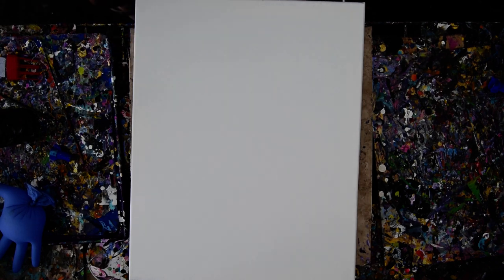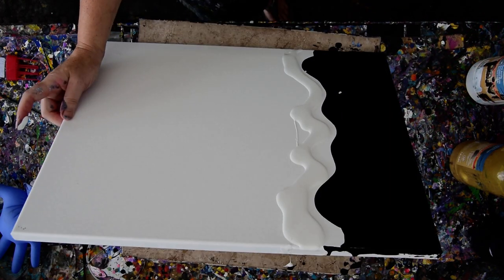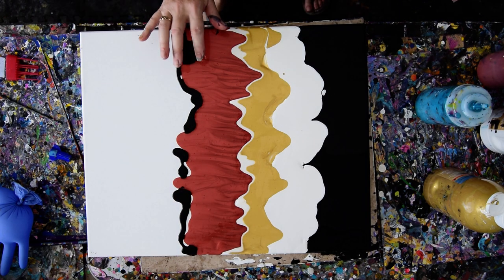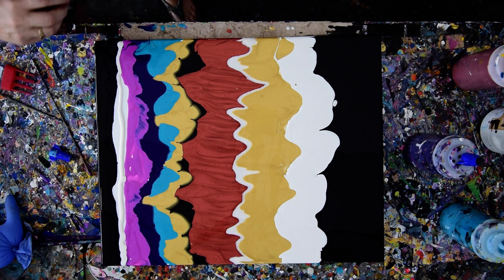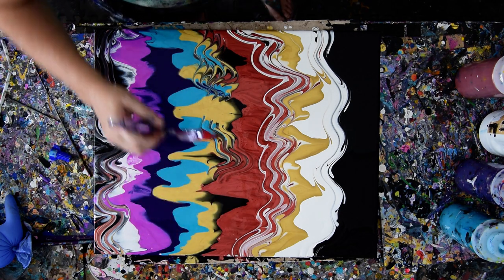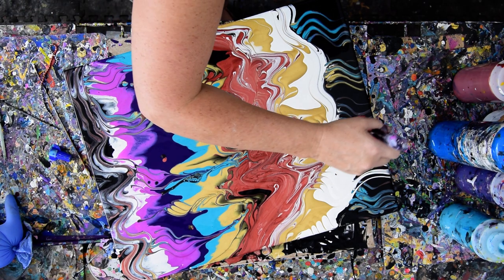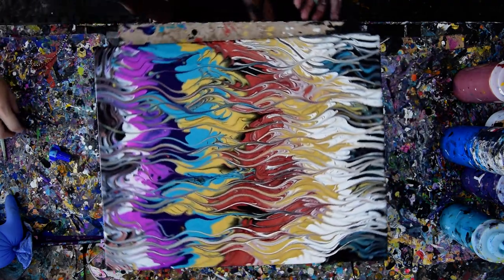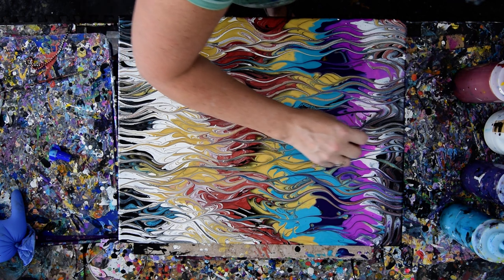Fluid Acrylics Pouring, Basting Brush "On Fire"(Not Really) # 5132 w -5.21.19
I begin with a 16"x20" dry primed stretched canvas. I am adding paint in thick layers next to each other with a slight space between stripes. I tip the canvas to allow the first stripe to spread. The next layer is white and the one after is gold, metallic white tipping between and using my fingers to fill some of the gaps and add paint to the edges beside the corresponding color anywhere tipping the canvas didn't fill. And also I use a straw to spread and fill gaps too. Then its time to use the large Silicone basting brush I have left only 4 rows of bristles left to drag through the stripey layers of paint. I start one way and switch to the other and continue to pull paint colors from one color into the next. I also pull out lengths of ball chain to pull trails with before returning to use the basting brush and a few strokes with the bamboo skewer to finish giving the impression of stylized flames.